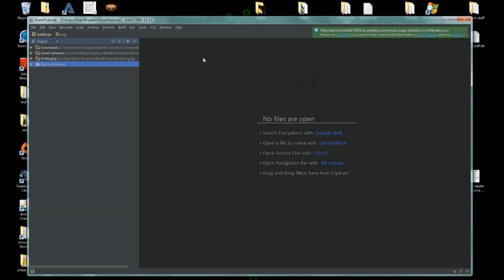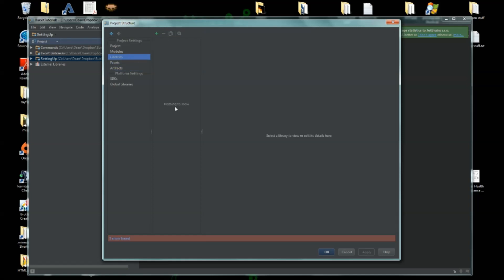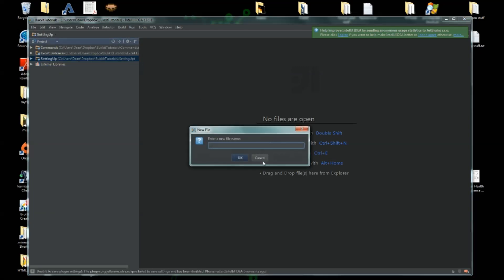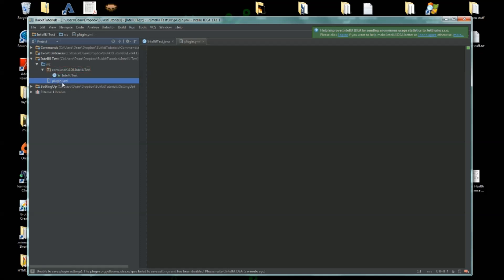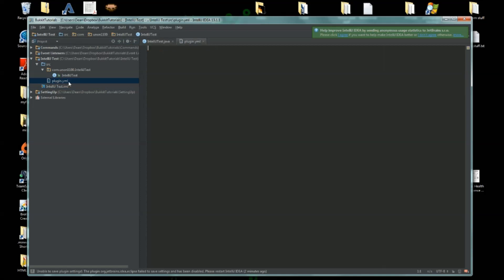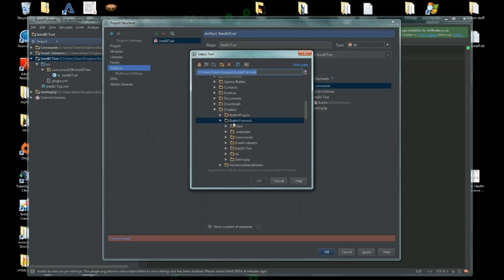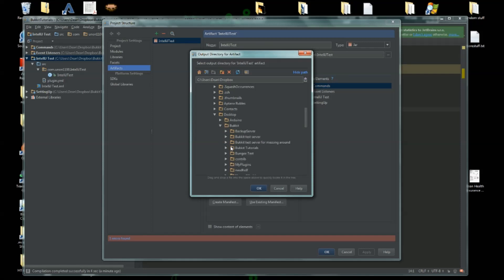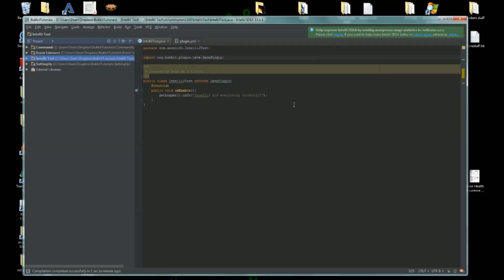Bukkit Plugin Tutorials - Switching to IntelliJ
QUESTION OF THE VIDEO: Do you like Eclipse or IntelliJ?
Feel free to post your answer in the comments!

Thanks to lxDAGGERxl for my intro!